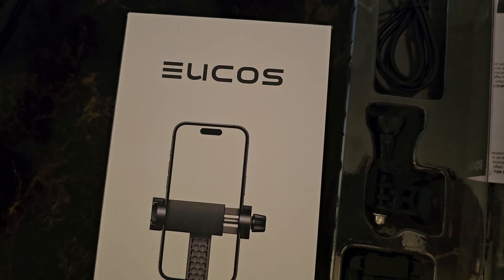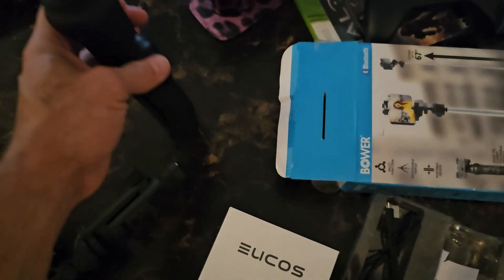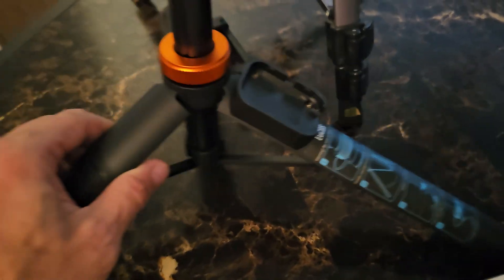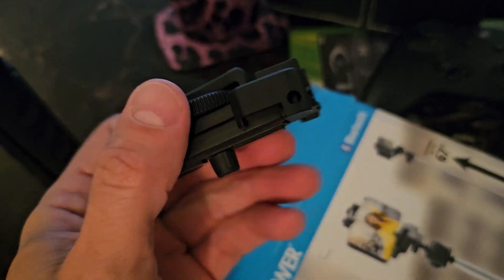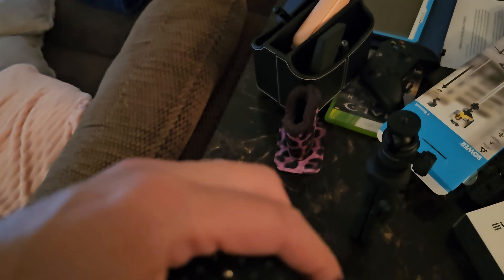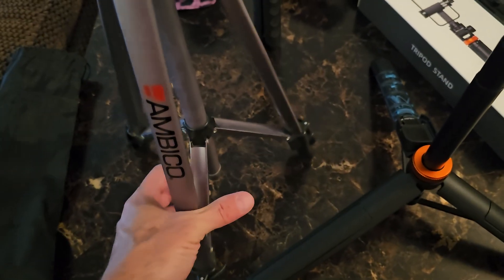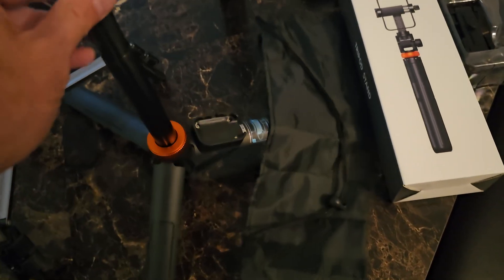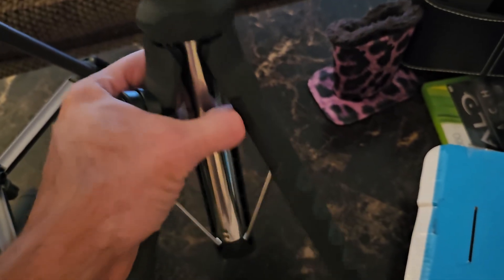Cell Phone Tripods - Things To Know / Reviews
Months later still love it. For Christmas morning video the fact that it has telescopic means I didn't have to move furniture around etc...
 very usable